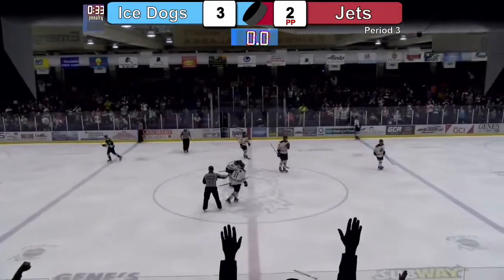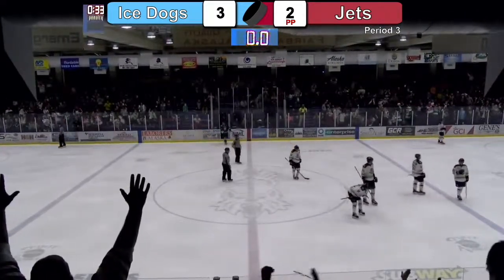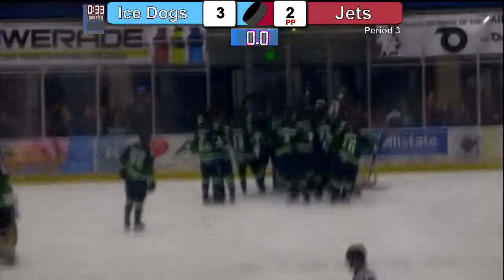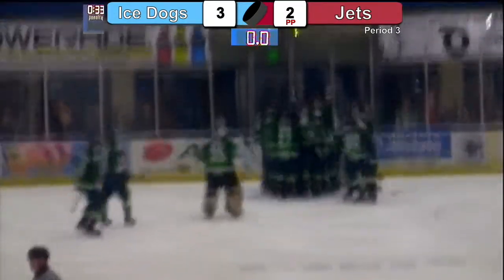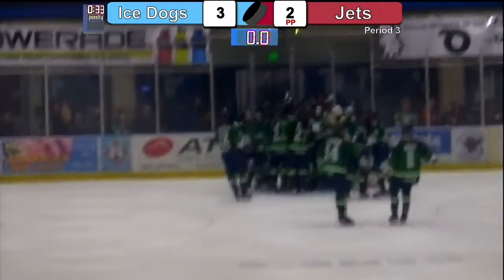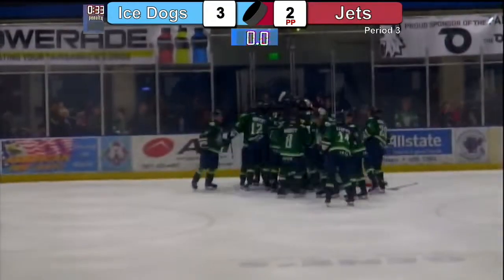Janesville vs Fairbanks 3/16/19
Highlights from Janesville vs Fairbanks from March 16, 2019